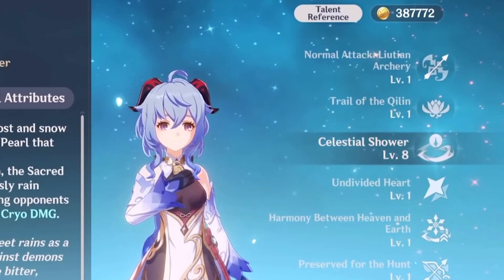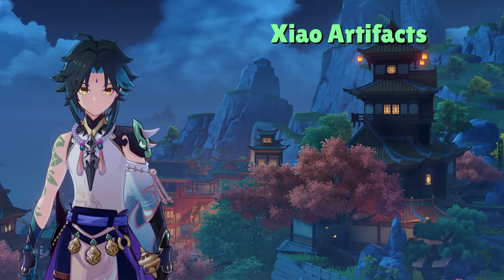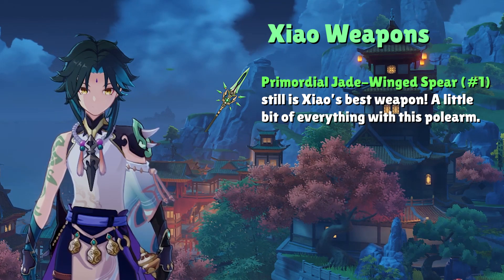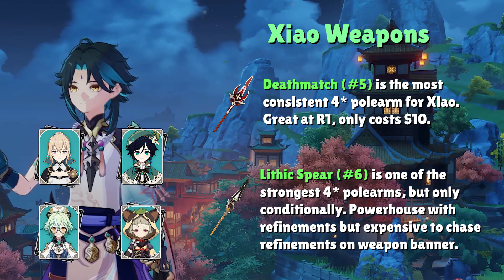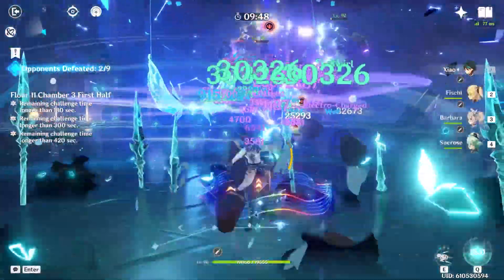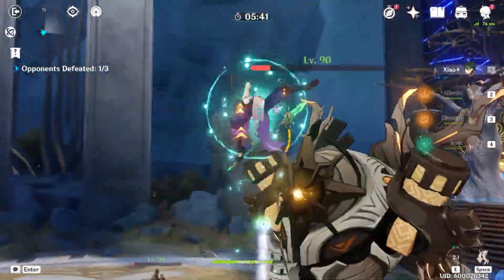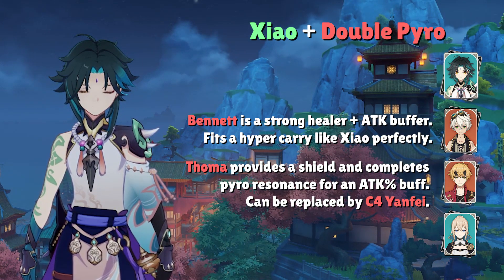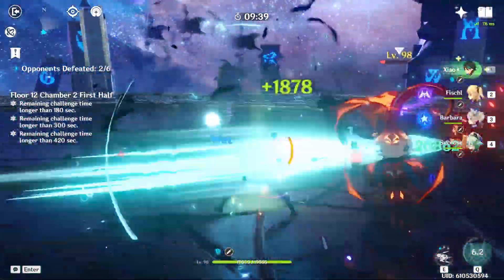Xiao's Build got BETTER with these New Options!! (Updated Xiao Guide)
This channel didn't have a Xiao guide, but now it does. With Genshin Impact bringing his second rerun, both the F2P and whale Xiao build have changed slightly with new artifacts like Vermillion Hereafter and weapons like Calamity Queller. Overall DPS levels and Xiao team comps have gotten small changes and improvements over the months and even today, he's still great hypercarry DPS no matter if he's C0 or C6.

Timestamps:
0:00 - Intro
1:02 - Artifacts
3:07 - Weapons
6:05 - Xiao Playstyle & Overview
8:41 - Xiao Teams

Official Genshin Impact Social Medias!